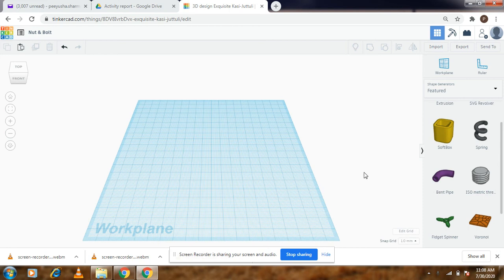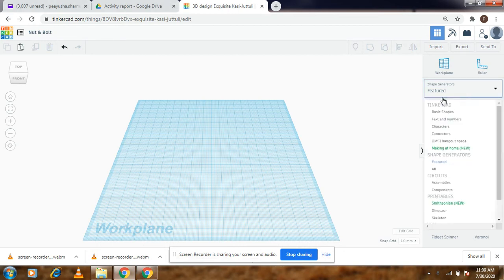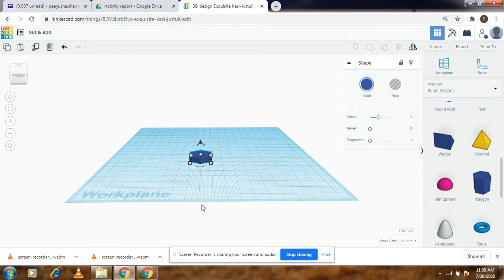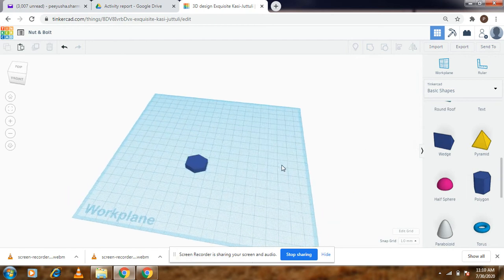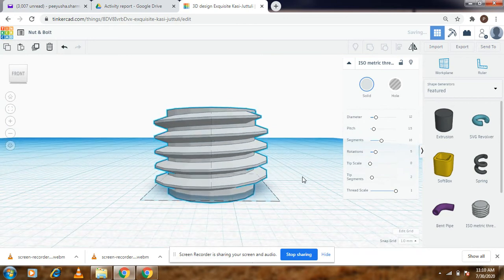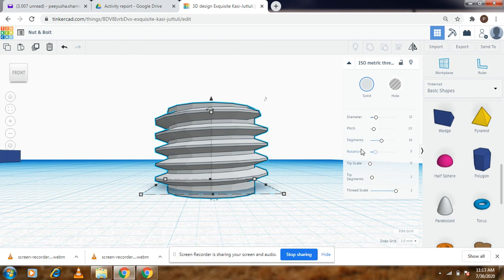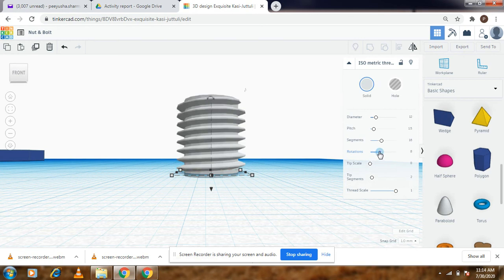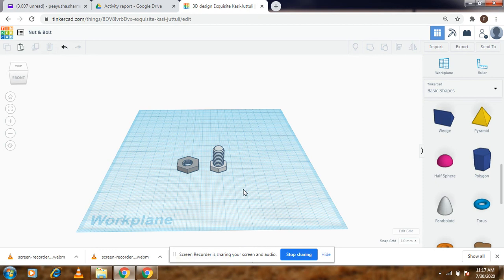How to design a Nut & Bolt in 3 D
In this video with the help of a featured shape you'll learn how to design a Nut & Bolt in 3 D exactly similar to the actual versions of it.